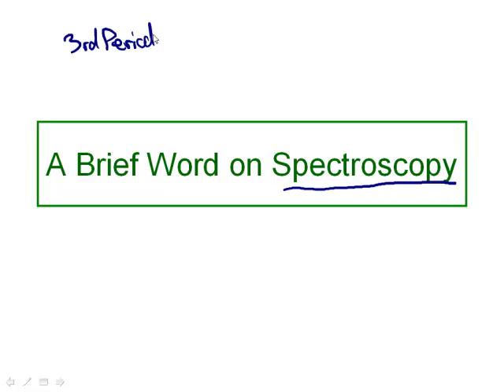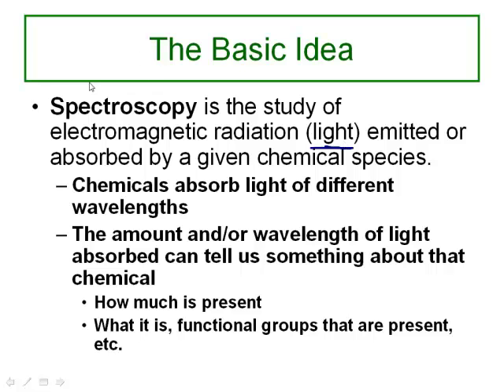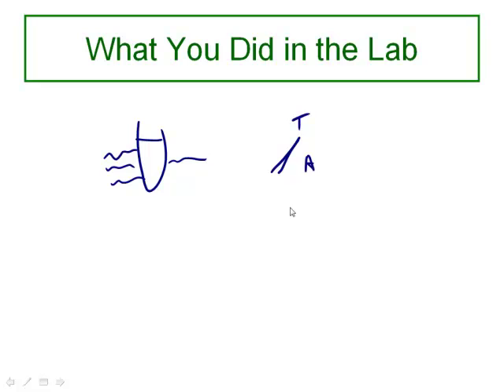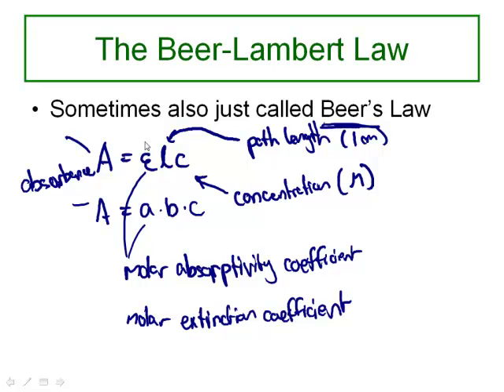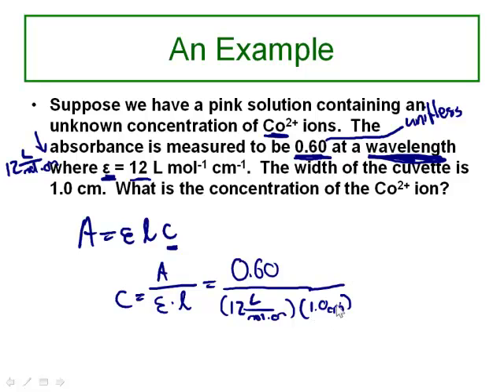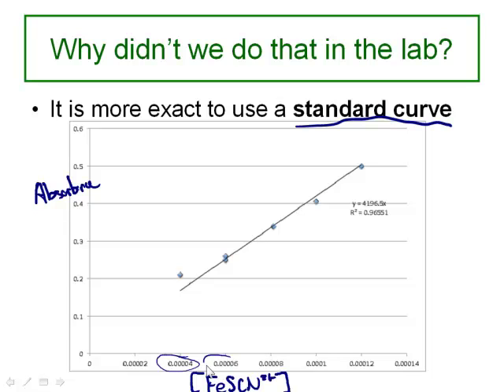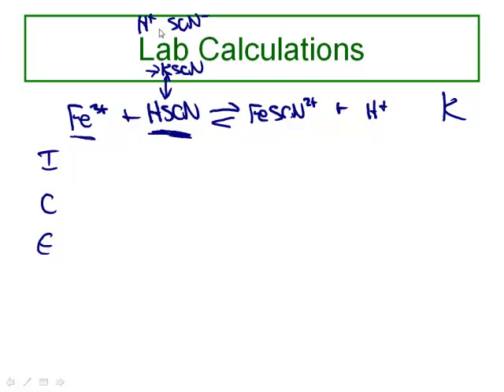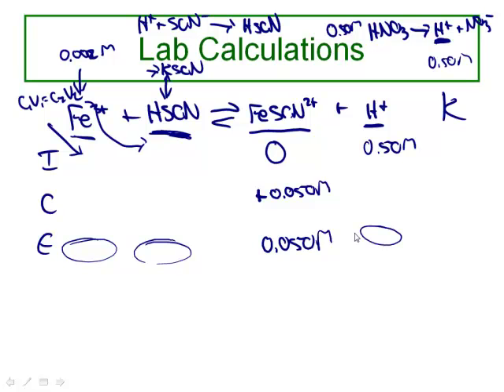A Brief Word About Spectroscopy.mp4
Brief introduction to the topic of spectroscopy and the application of the Beer-Lambert Law